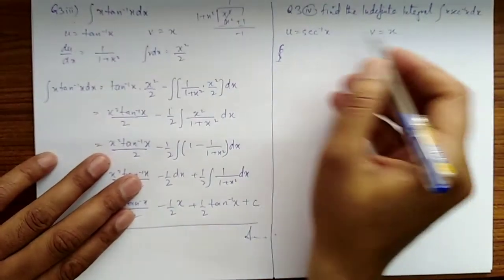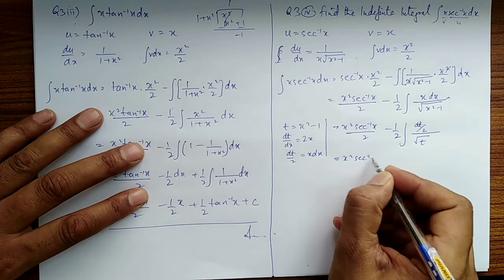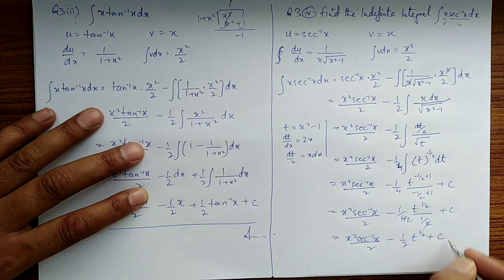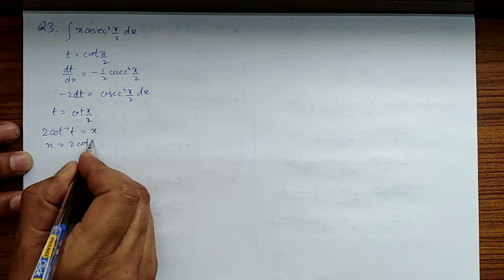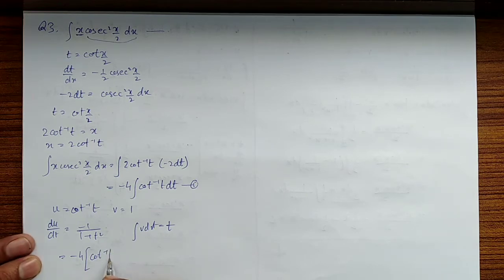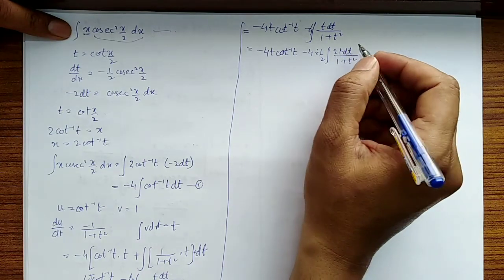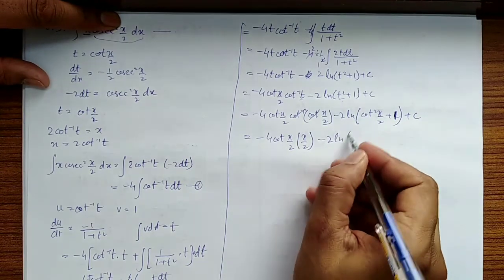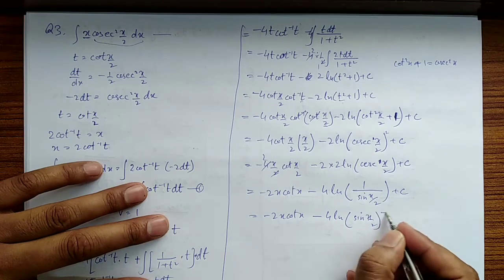INTERATION BY PARTS Ex 6 7 Part 6